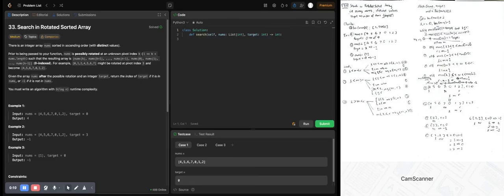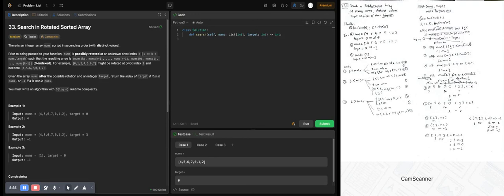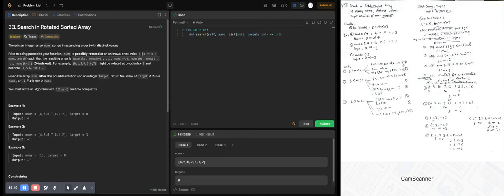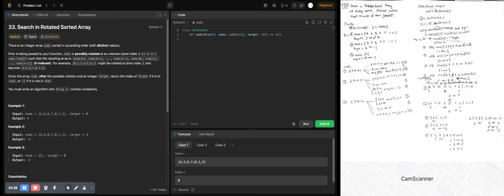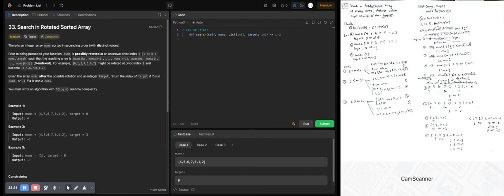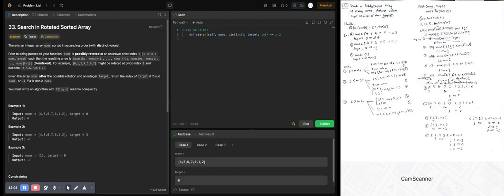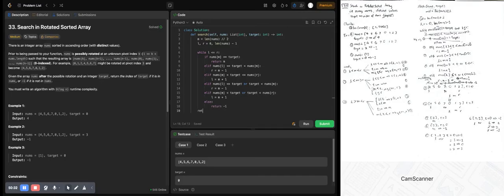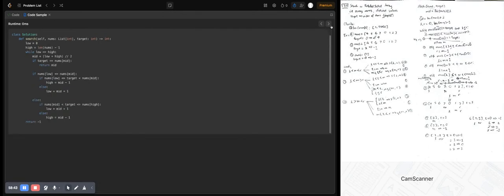33 Search in Rotated Sorted Array LeetCode Python